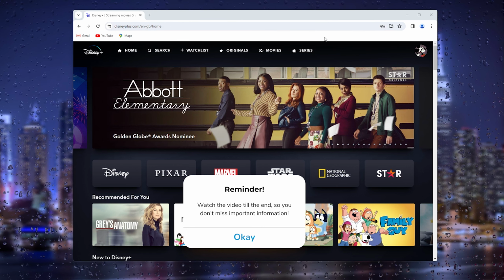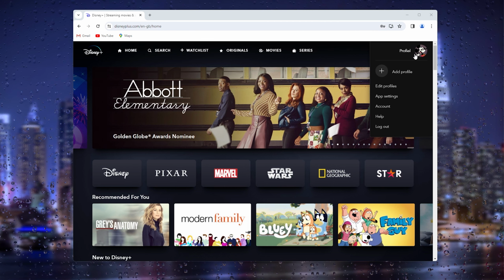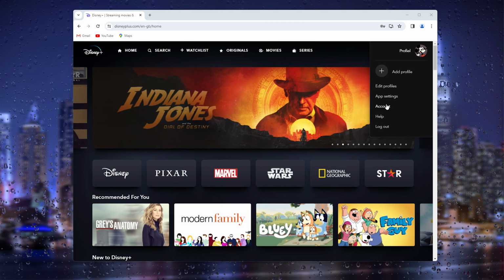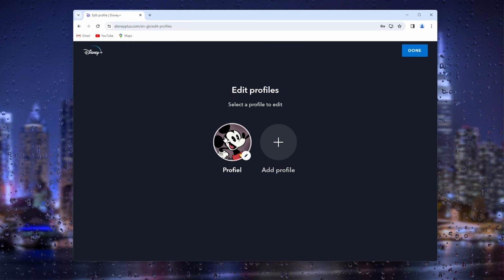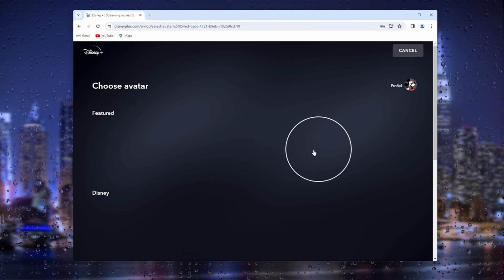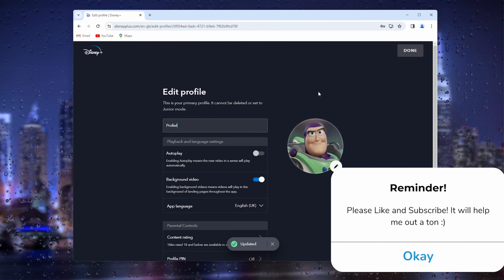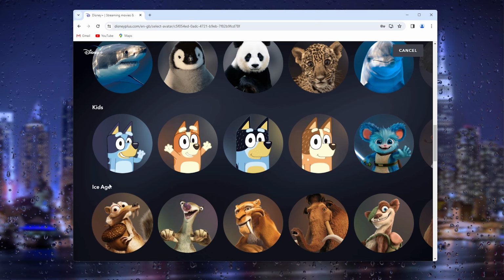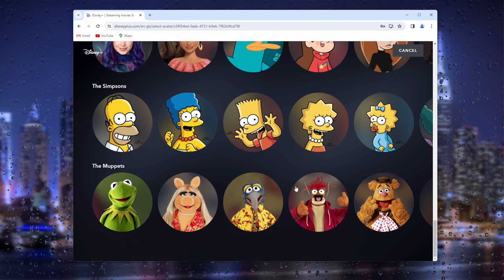How To Change Avatar On Disney Plus - Change Profile Picture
Elevate your Disney+ profile with our guide on changing your profile picture! Unleash personalization by discovering how to switch up your Disney+ avatar effortlessly. Whether you want to stand out with a unique icon or match your mood, our tutorial provides step-by-step instructions to update your profile picture on Disney+. Explore the fun and creative side of your streaming experience by following our guide. Make your Disney+ profile uniquely yours with a simple avatar change!